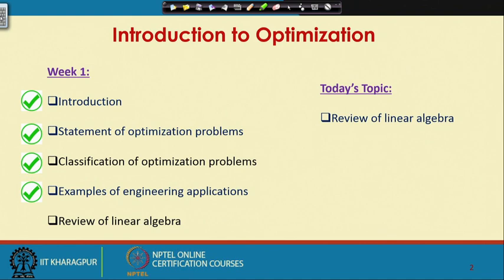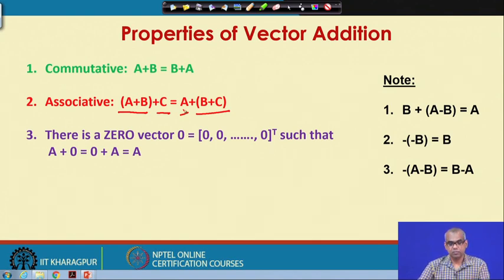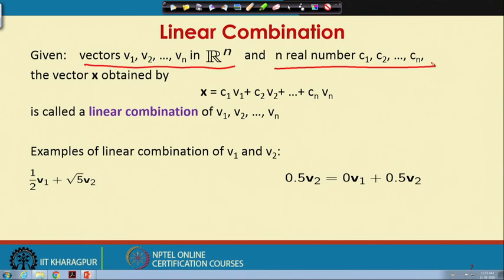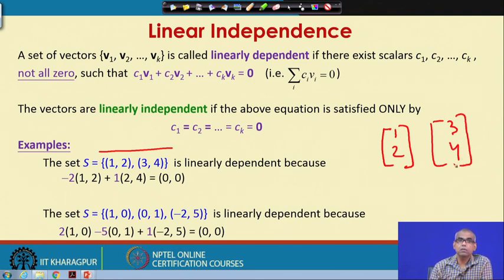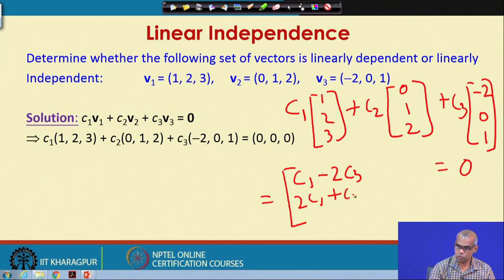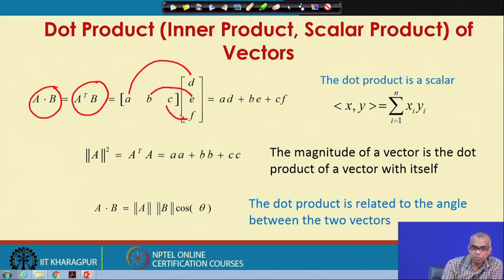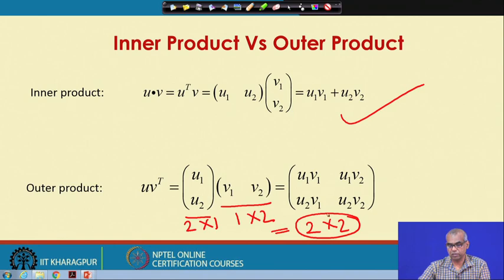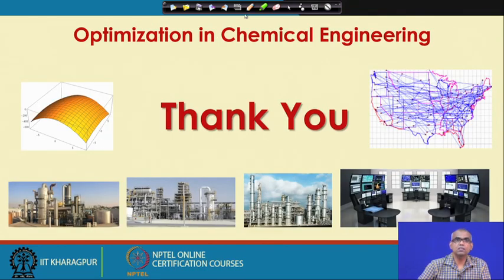Lecture 04: Introduction to Optimization (Contd.)